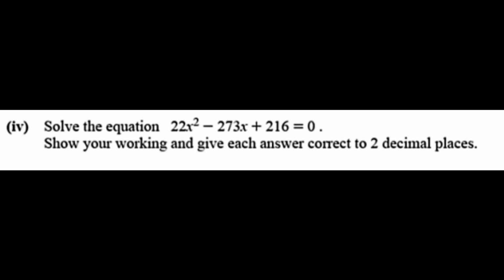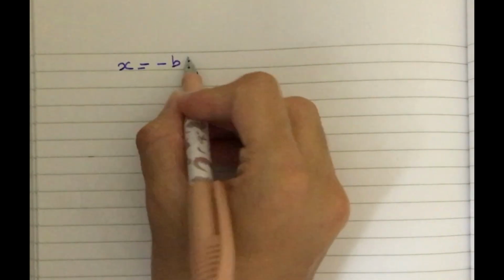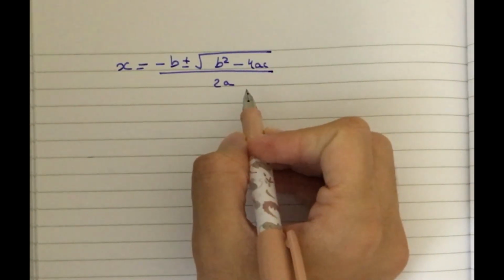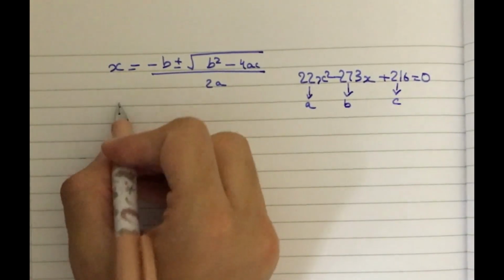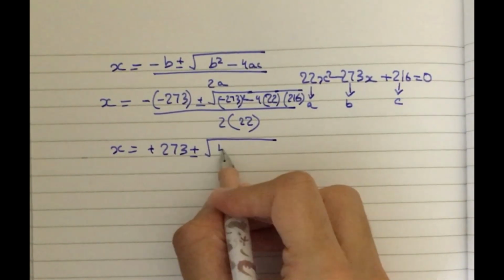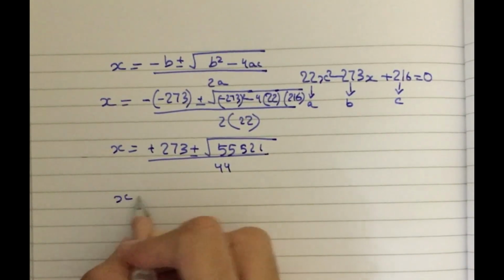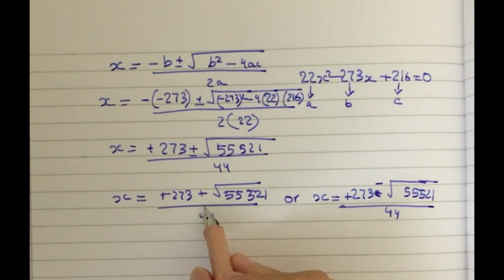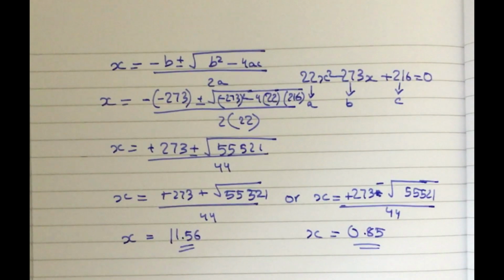0580/42 | Worksheet Q4aiv -- Solve the equation 22x^2-273x+216=0. Show your working and give each...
0580/42 | Worksheet Q4aiv -- Solve the equation 22x^2-273x+216=0
Show your working and give each answer correct to 2 decimal places.